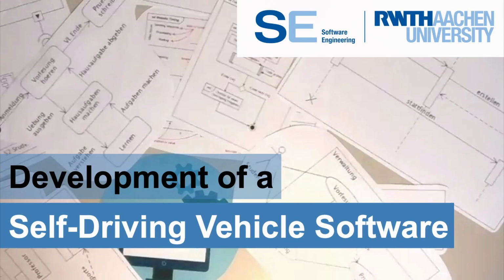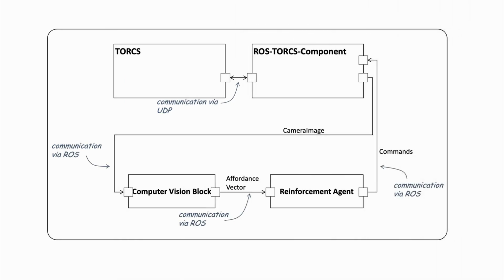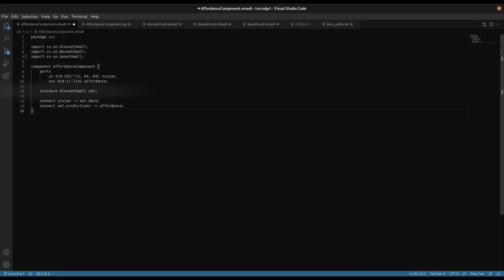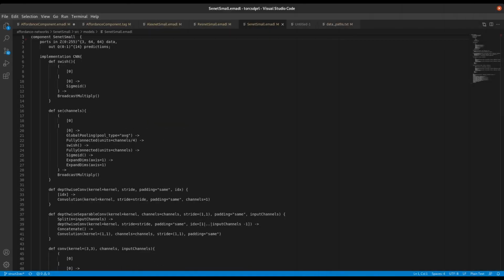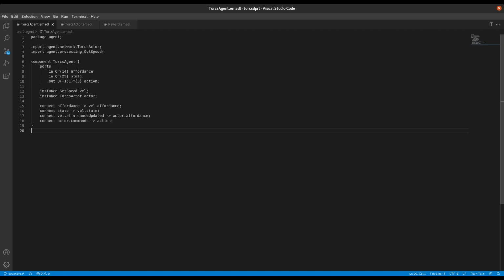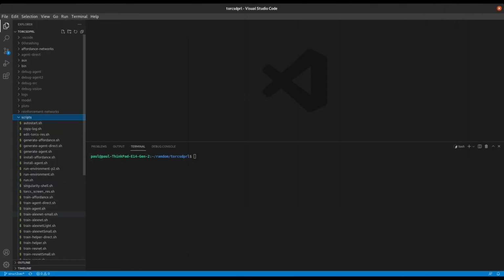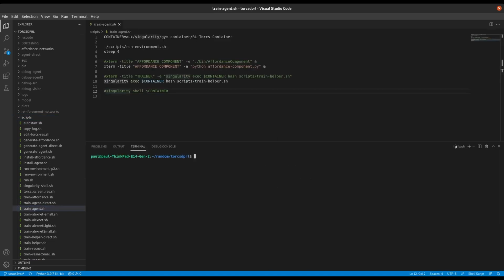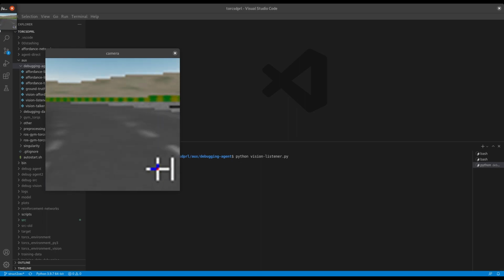Development of a Self-Driving Vehicle Software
This thesis presents an implementation of a steering software for autonomous vehicles based on the direct perception principle.